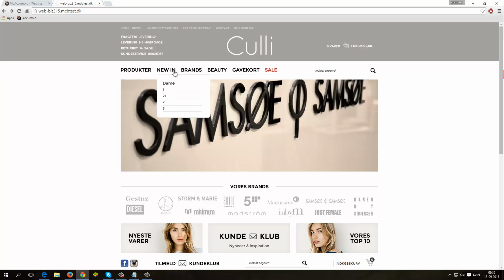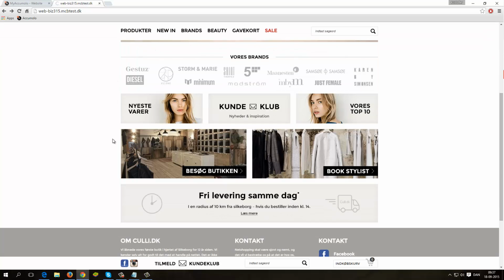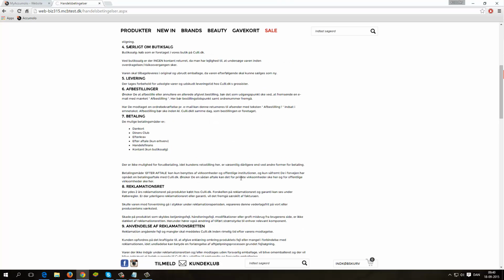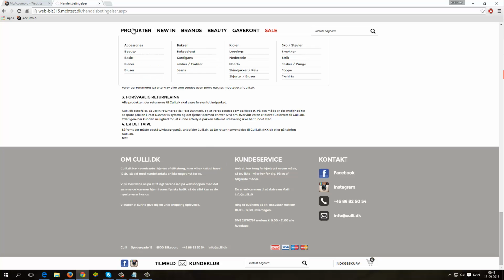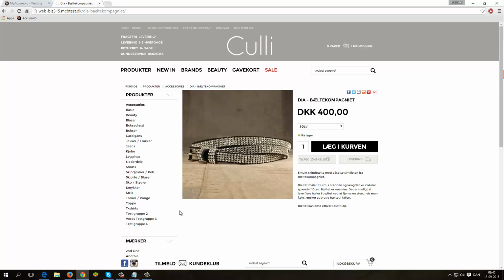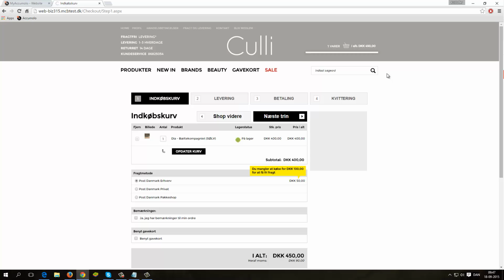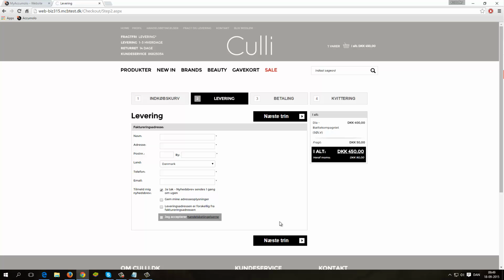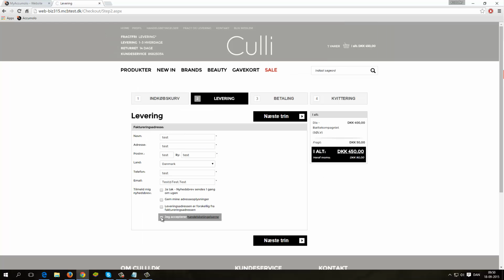Accumolo - Intro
Intro for Accumolo